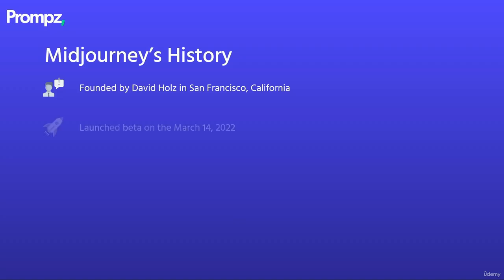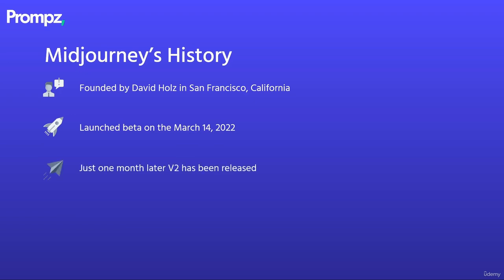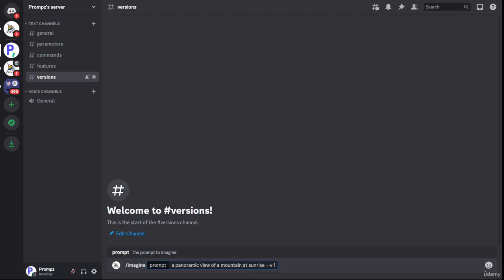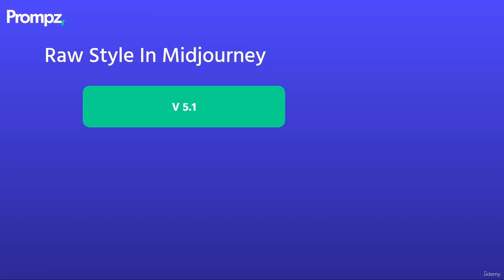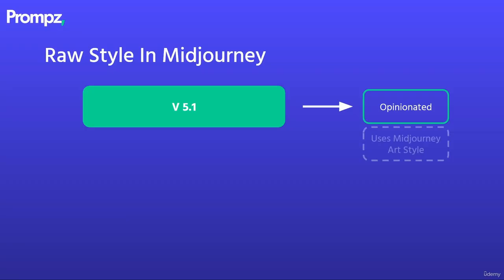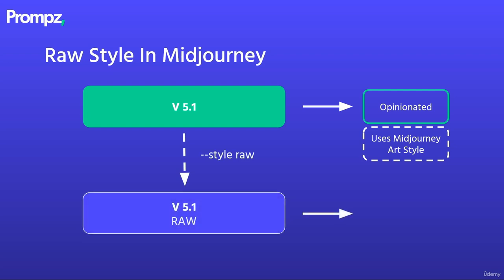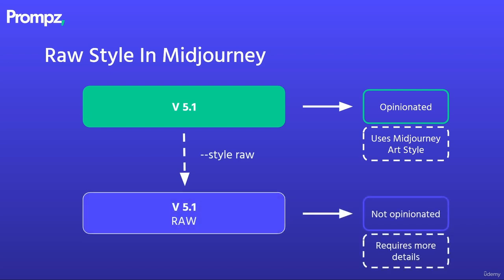Watch this is the History Of Midjourney AI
"Credits to Prompz Academy, where the future lies in the thoughtful integration of AI."